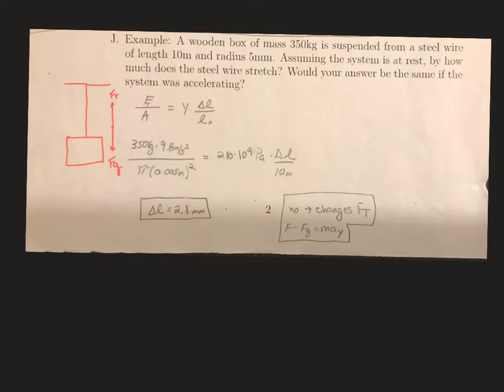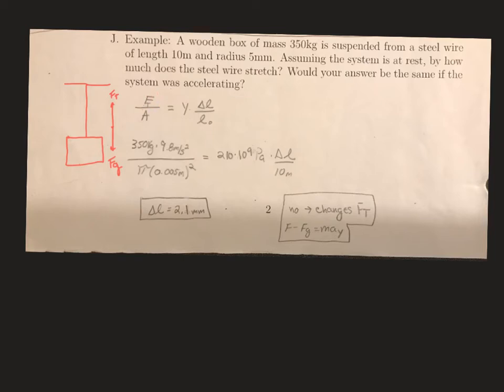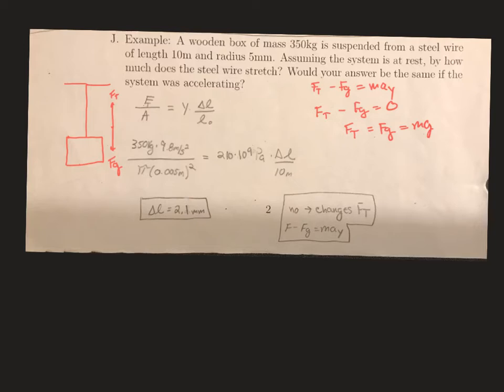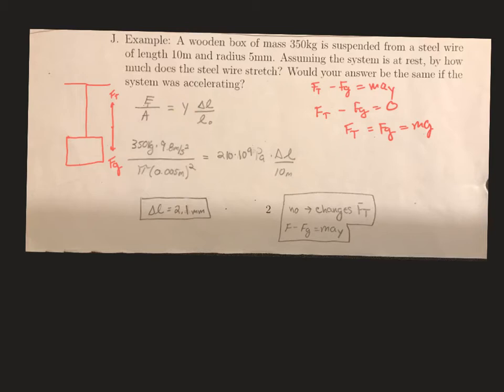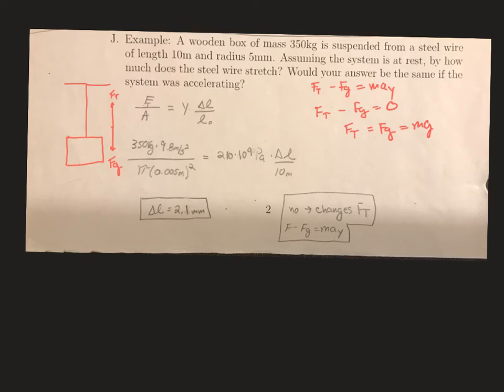Topic 9 Page 2 Example J